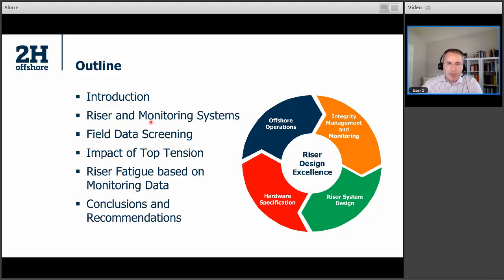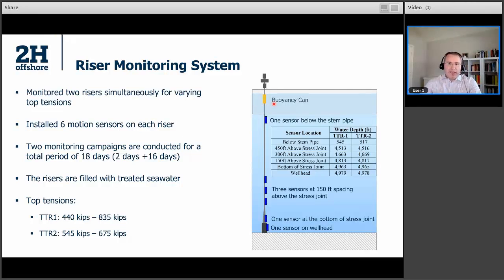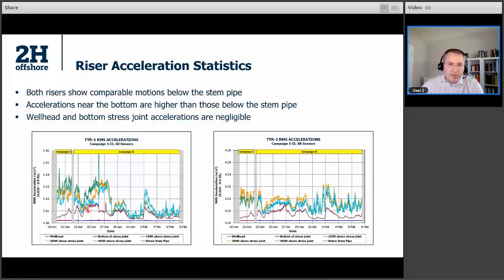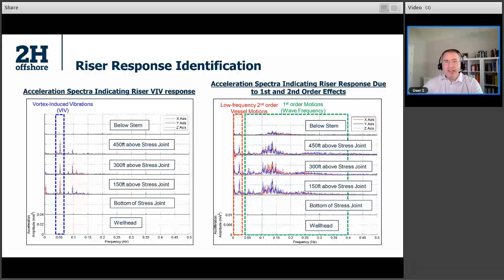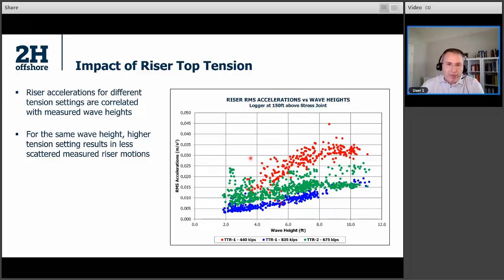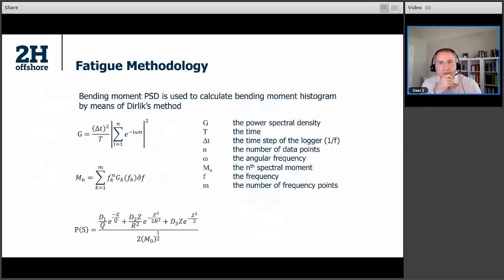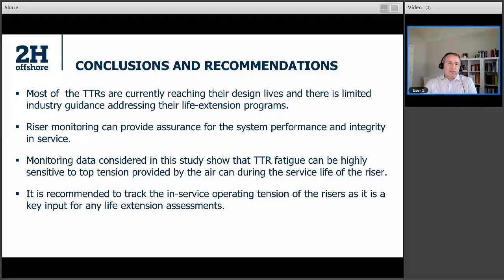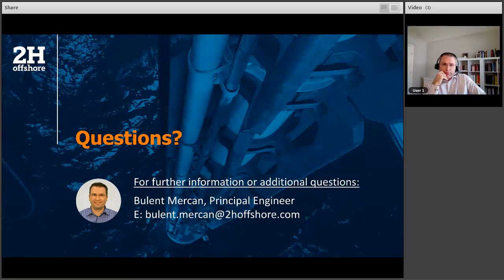2H Webinar | Exploring Fatigue Monitoring & Life Extension for Top Tensioned Riser Systems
In this webinar, you will learn more about the value of TTR field measurements and the impact of top tension on TTR fatigue and life extension.